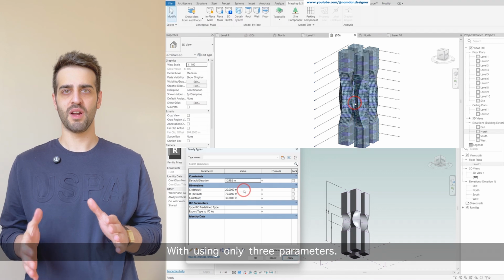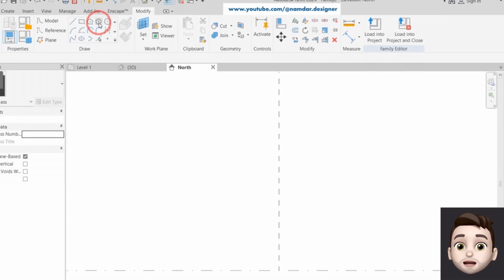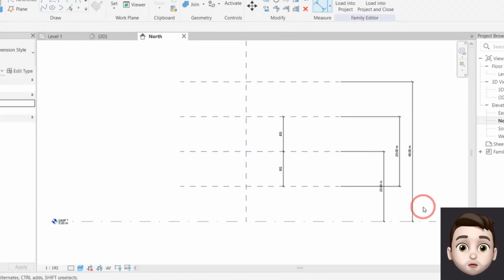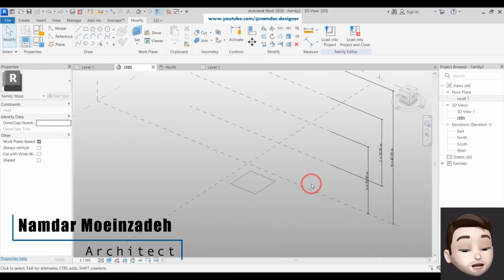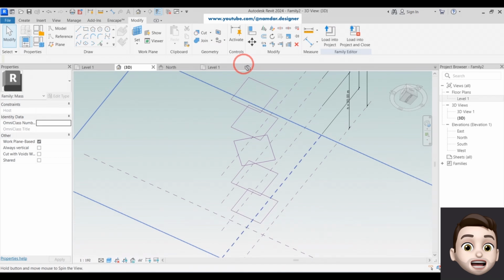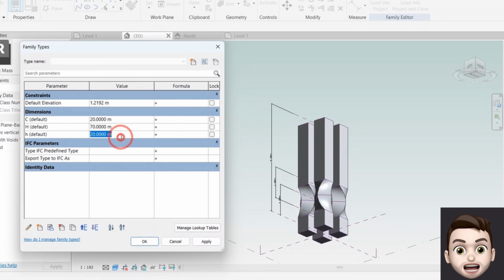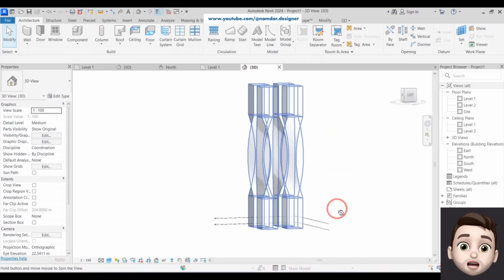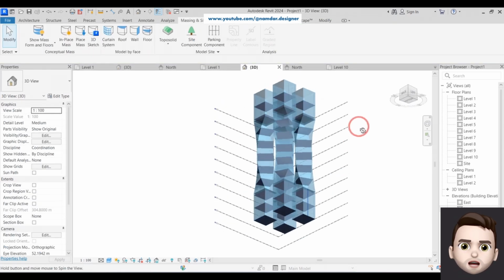Parametric twisting tower in Revit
Take a look at this form...
By changing just a few numbers, the entire tower twists and transforms.
Most people think this kind of parametric design is only possible with Grasshopper.

But I built this inside Revit.

Using only three parameters:
height, twist amount, and deformation intensity.

how to create a parametric twisting tower
without Rhino, without Grasshopper, without Dynamo
using Revit only!

00:00 - Introduction
00:40 - Opening Mass
01:33 - Using Parameters
01:57 - Creating main Profiles
02:52 - Create Form
03:49 - move to Revit Project
04:31 - Creating Floors of the towers
04:43 - Use Curtain Walls
05:09 - Use normal Walls